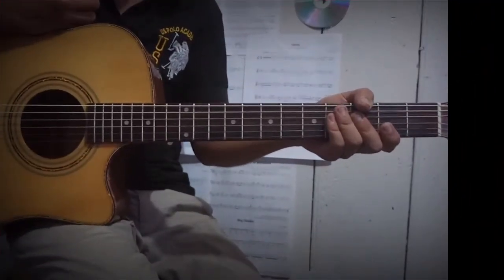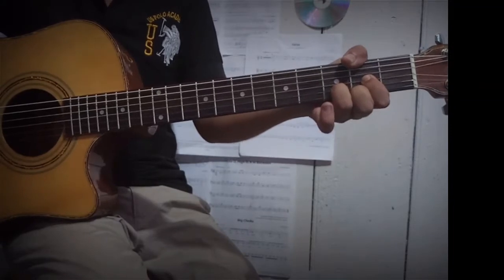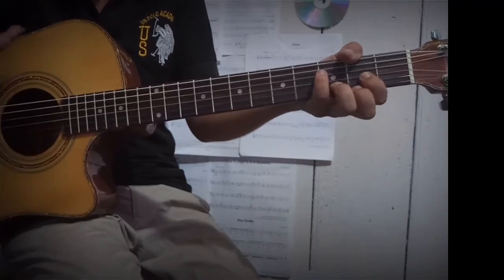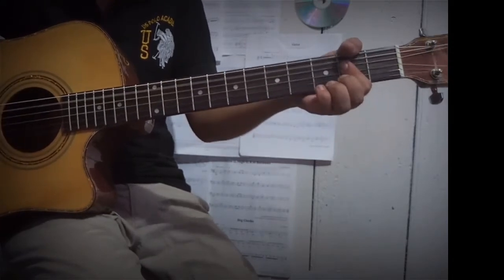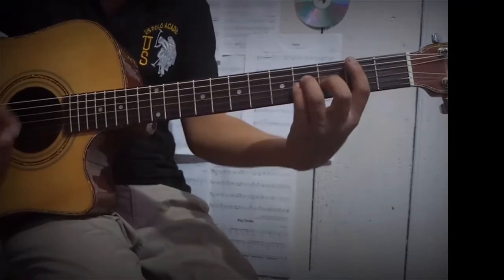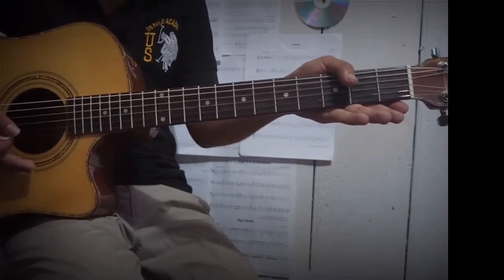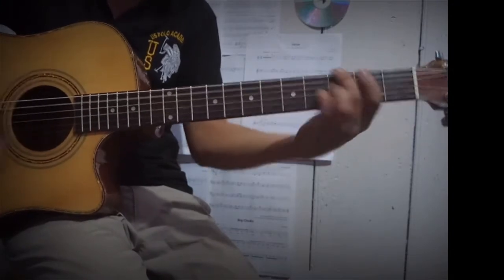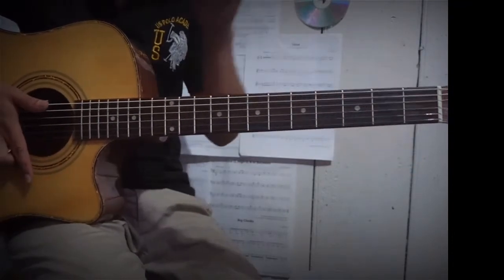Devil In Me (Acoustic Rock Cover) - Halsey - Easy Guitar Tutorial & Cover By Jhonathan 2017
Courtesy - Halsey Music .
Halsey New Song "Devil In Me "
Guitar tutorial and cover latest guitar cover song 2017.
Devil In Me By Halsey Cover.
CUL VIDEOS TUTORIAL SECTION WITH JHONATHAN TAMANG WHERE YOU CAN LEARN TO PLAY GUITAR IN EASIEST WAY.
How to play Devil In Me By Halsey on guitar.
Halsey Devil In Me guitar chords.
NEW LATEST SINGLES BY Halsey "Devil In Me" OFFICIAL LYRICS BELOW.
Latest Music Video
Devil In Me Halsey Music Video .
Song - Devil In Me.
Artist/Singer - Halsey .
Album - Hopeless Fountain Kingdom.
Tutor - Jhonathan Tamang.
Camera Work - Clifford Upen Lepcha.
Edit - Jhonathan Tamang &
Clifford Upen Lepcha.
Publisher - Clifford Upen Lepcha.
YouTube Partner - CUL VIDEOS
Lyrics
Devil In Me  Lyrics

[Verse 1]

You said I would've hit the ceiling
You said I You said I should eat my feelings
Head held high

[Pre-Chorus]

I won't take anyone down if I craw
l tonight But I still let everyone down
 when I change insize
And I went tumbling down tryna reach your high
But I scream too loud if I speak my mind

[Chorus]

I don't wanna wake it up
The devil in meI don't wanna wake it up
I don't wanna wake it upI don't wanna wake it up
The devil in me

[Post-Chorus]

[Verse 2]

You said I'm too much to handle
You said I Shine too bright, I burnt the candle
Flew too high

[Pre-Chorus]

l tonight But I still let everyone down when I change insize And I went tumbling down tryna reach your high But I scream too loud if I speak my mind

[Chorus]

[Post-Chorus]

[Interlude]

[Chorus]

[Post-Chorus]

Gotta wake up, gotta wake up
Gotta wake up, come back to life

Shop Online And Get Exciting Offers And Discounts
Follow The Links Below -
1: Amazon

THANK YOU ALL FOR SUPPORTING US.